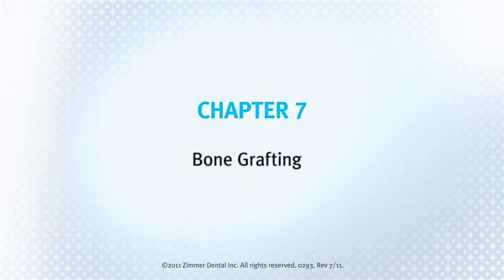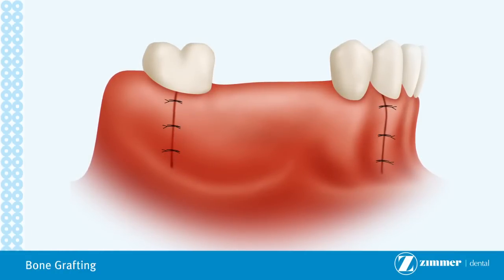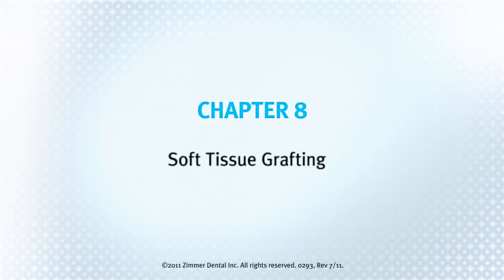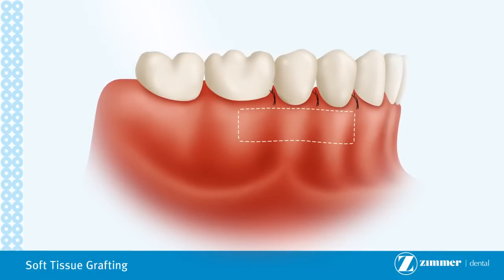Weingarden Dental Implants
Dental implants can change your life! They are a safe, predictable and conservative option for replacing missing teeth. Dental implants are designed to provide a foundation for replacement teeth that look, feel and function like natural teeth. With dental implants, people are rediscovering the comfort and confidence to eat, speak, laugh and enjoy life.

Dr. Weingarden has been placing dental implants for over 25 years. Through continuing education, he is kept abreast of the most current information and techniques available in implant dentistry.